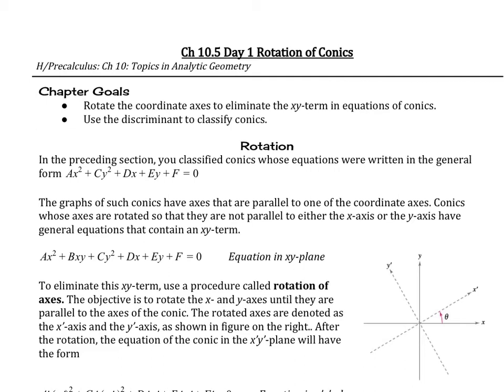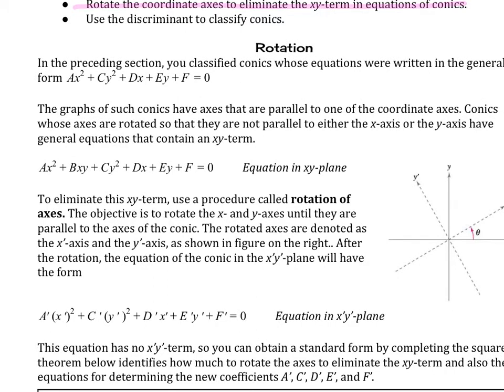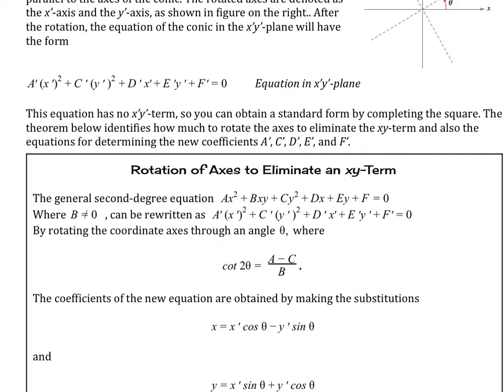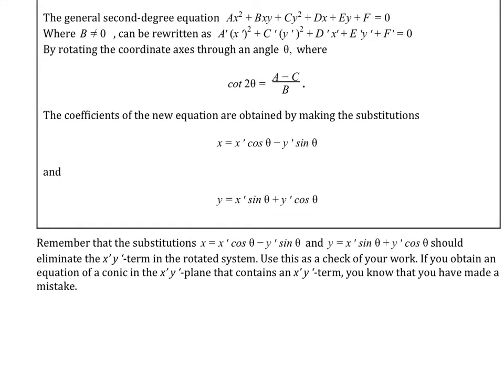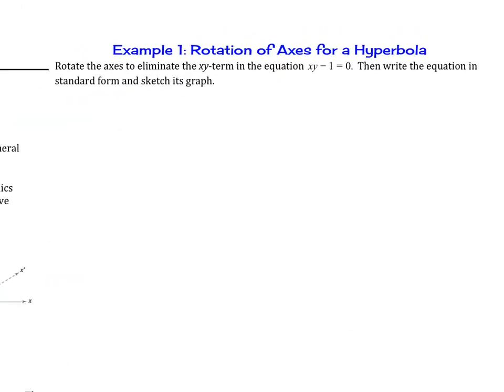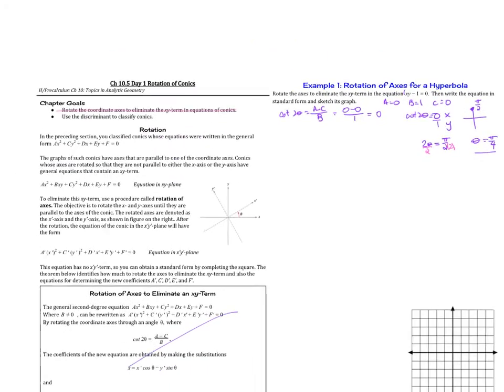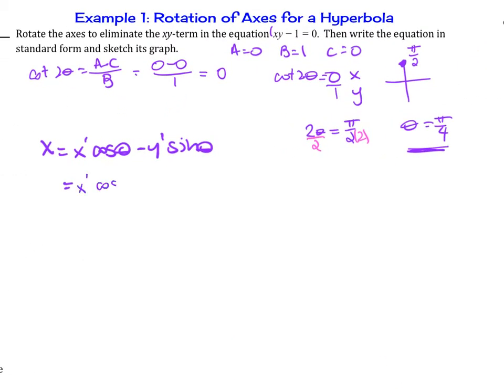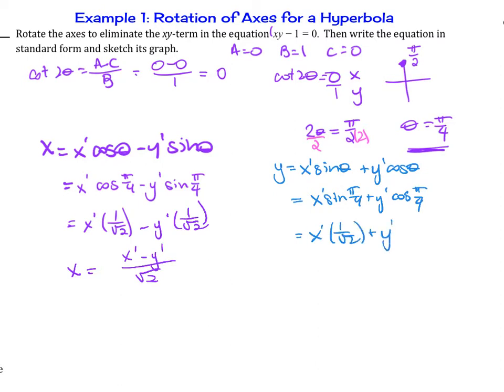Ch 10 5 Day 1 Rotation of Conics Hyperbola Ex 1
Precalculus Rotation of Conics